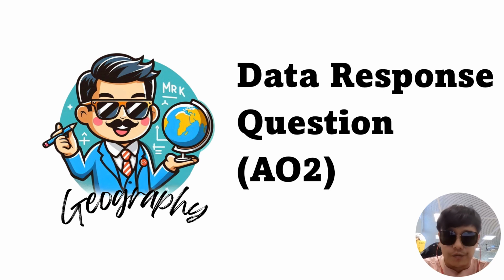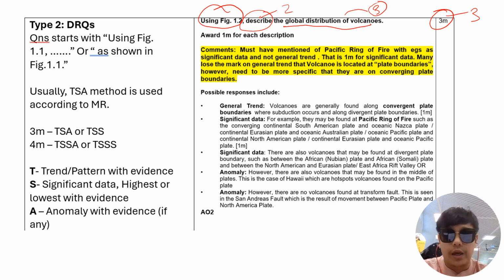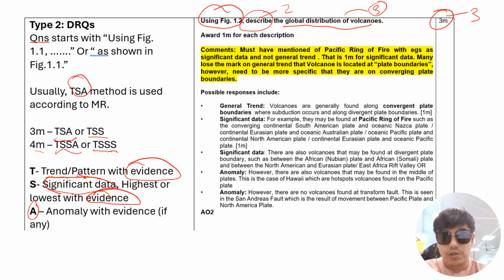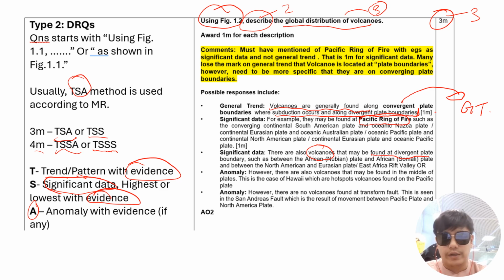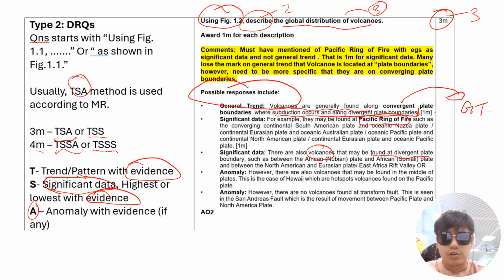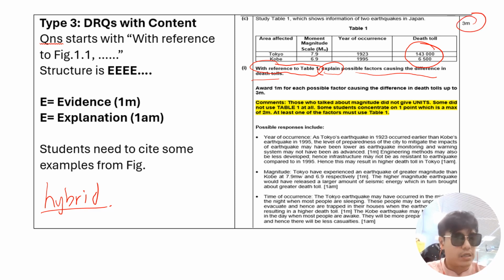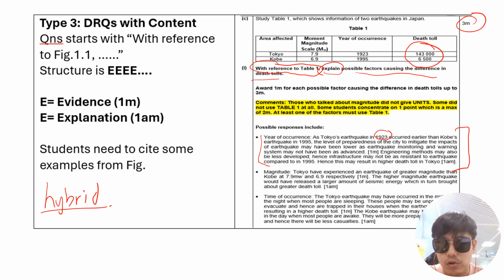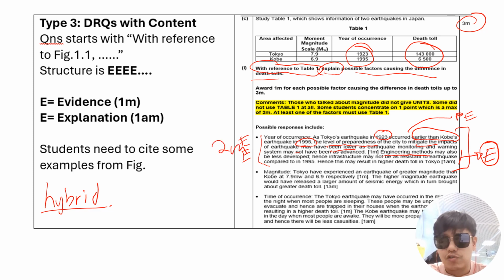[For 2279, 2260] DRQs AO2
Tips on AO2 questions